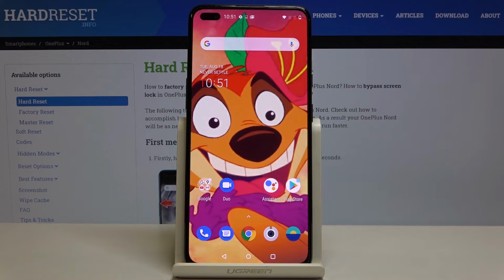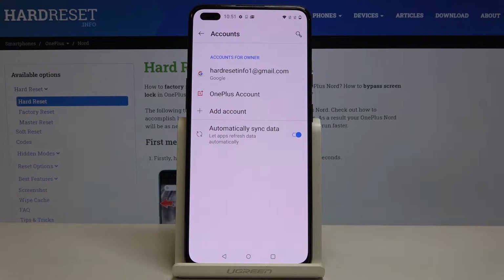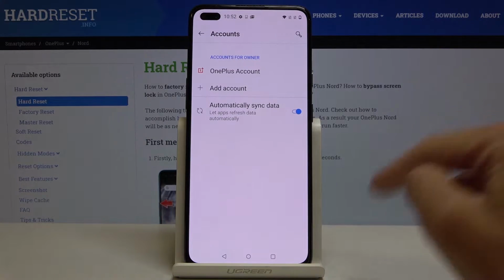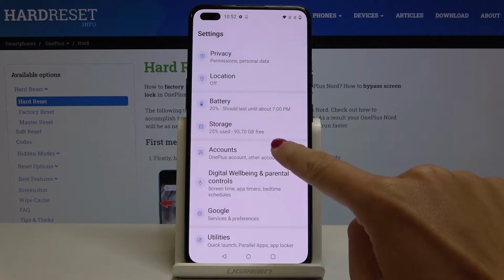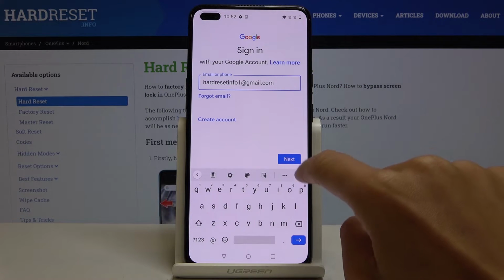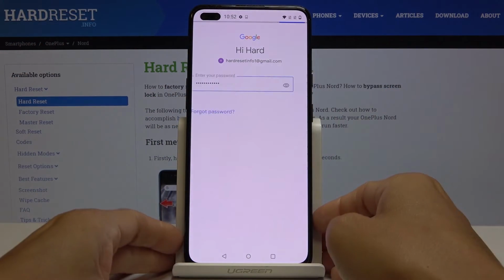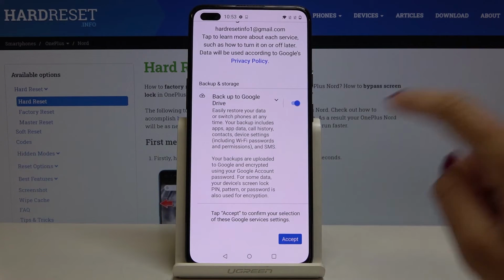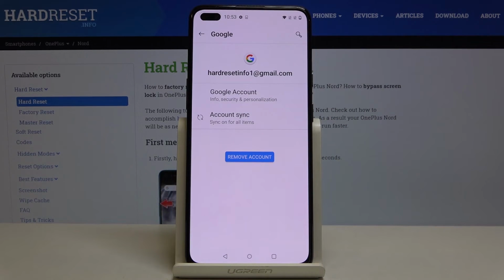How to Add and Remove Google Account in OnePlus Nord – Google Account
Learn more info about OnePlus Nord:
To be able to take full advantage of OnePlus Nord, you should log in to your Google account. If you add a Google account to your device, you can use applications such as Play Store or Gmail. If you can't log into your Google account, watch the video above. However, if you need to remove your Google account from this phone, but you don't know-how, our specialist will show you step by step how to log out.